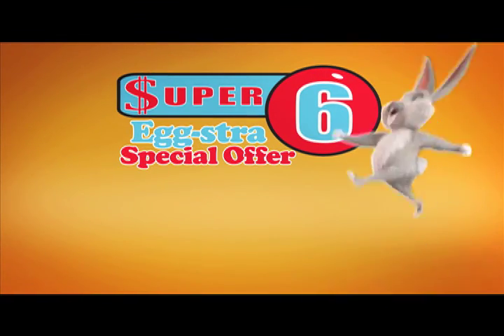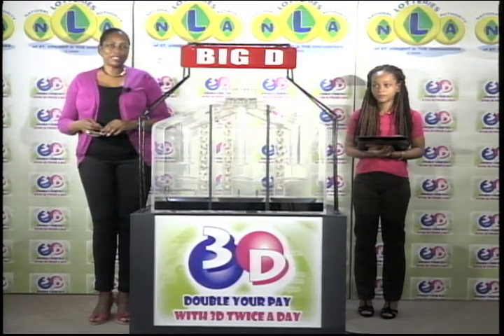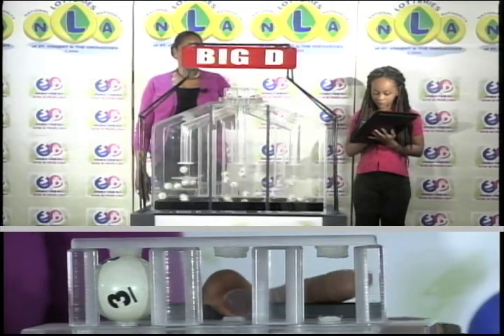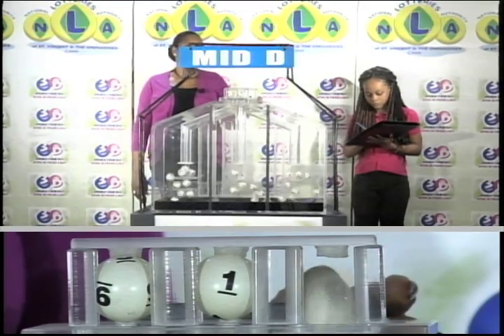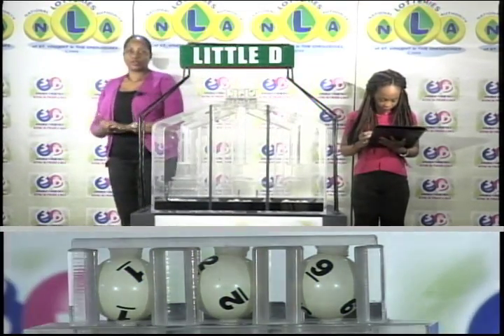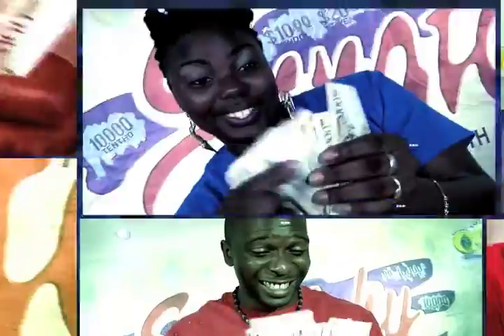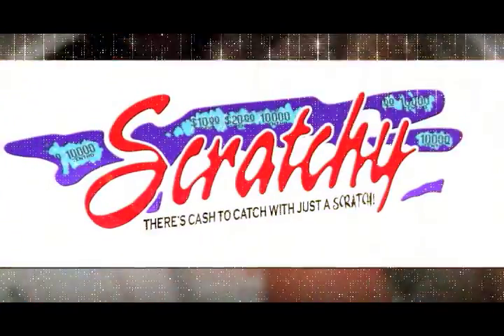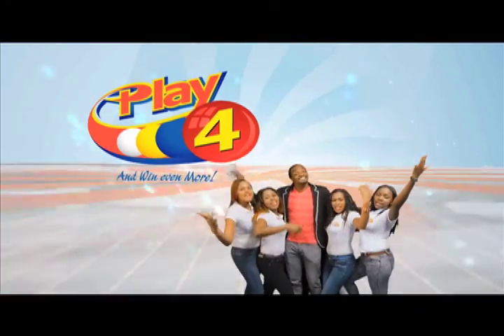3D MIDDAY DRAW March 26th